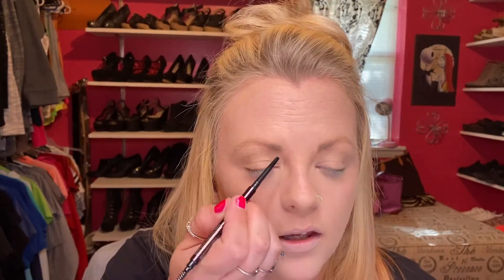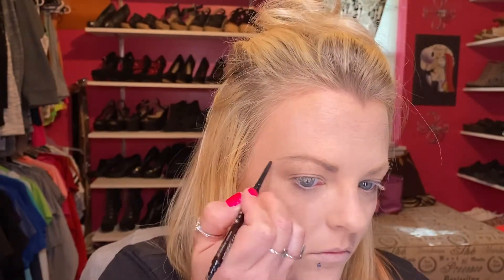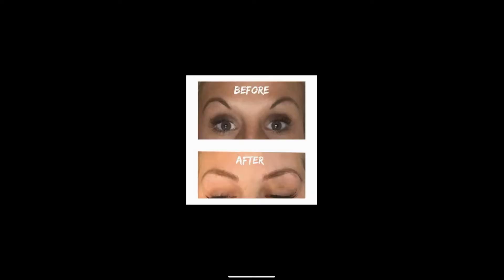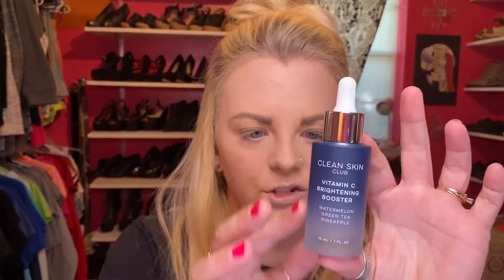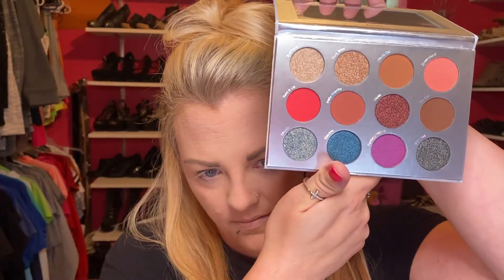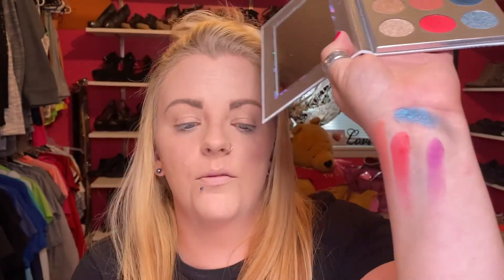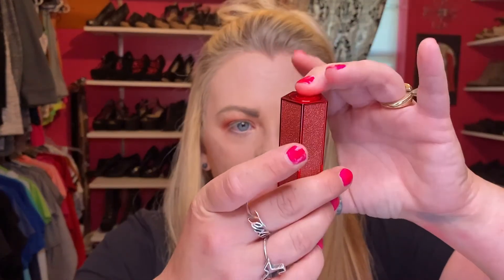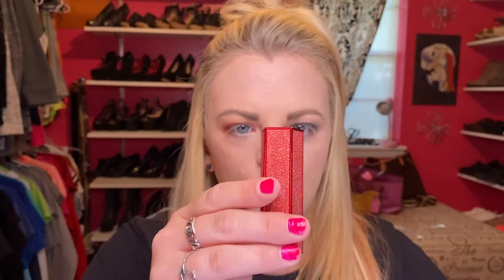July BOXYCHARM 2020 Review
Come see what I got in this month's Boxycharm box!
  Is Boxy worth $25 a month subscription?

In this box I got product from these brands:
Hourglass
PUR cosmetics
Hank and Henry
Lavish

$150.98 worth of product for $25!!!